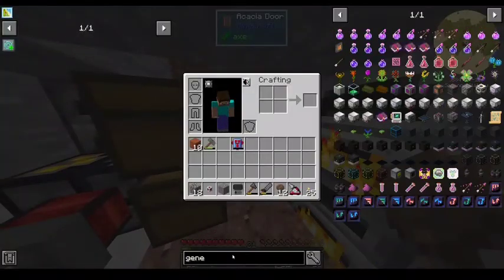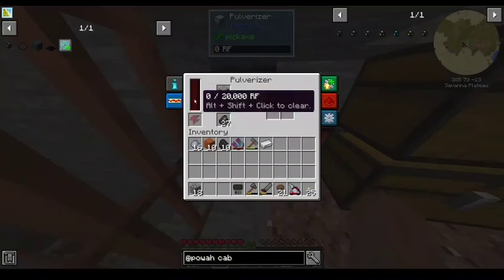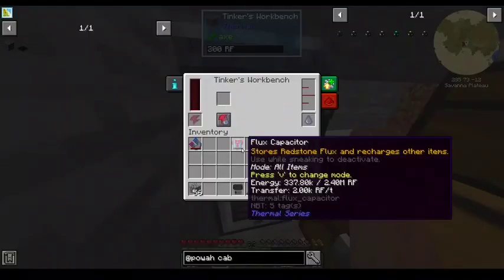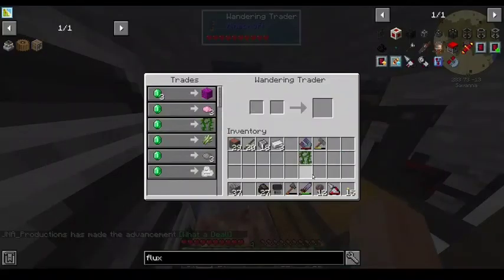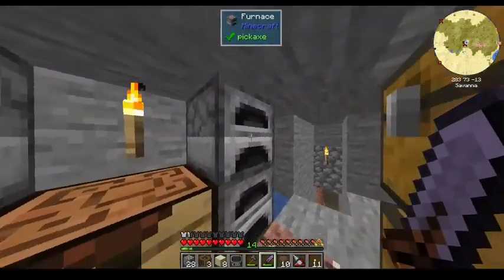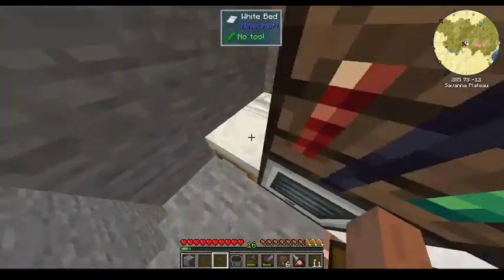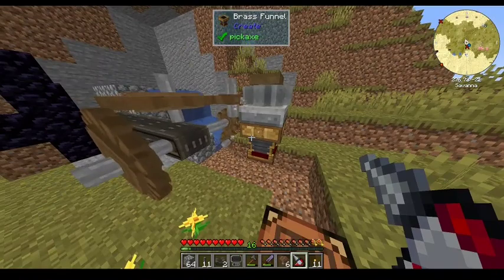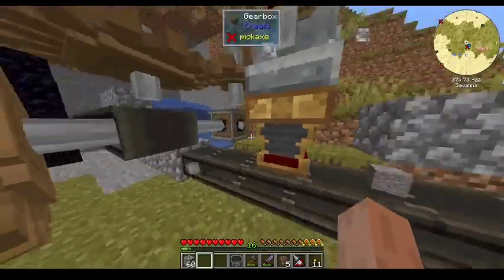Red Plays The Direwolf20 Pack Redux: Episode 2: Create And Iron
Making lots of iron, with Create! Eventually...